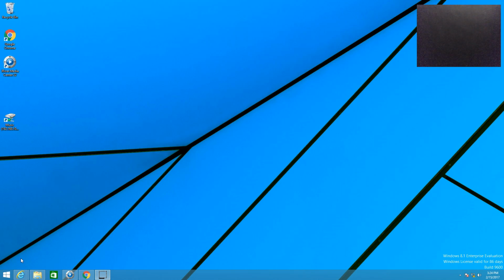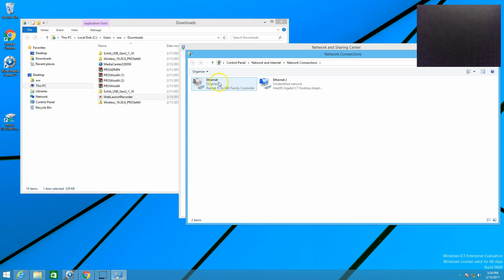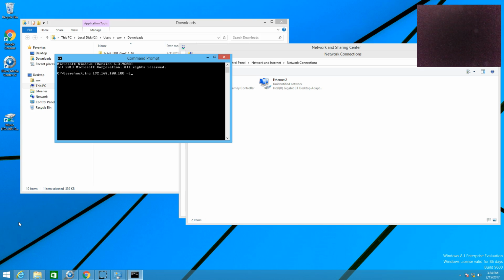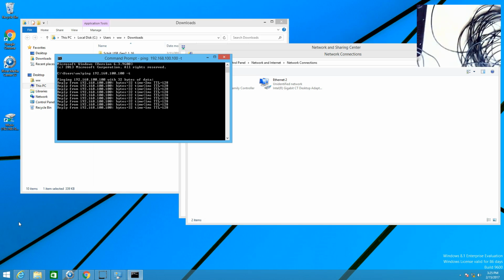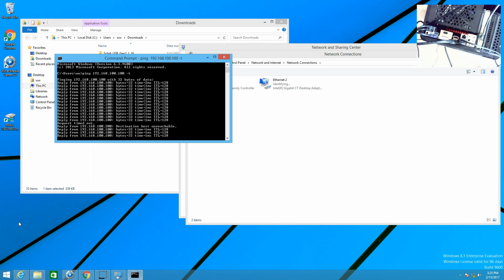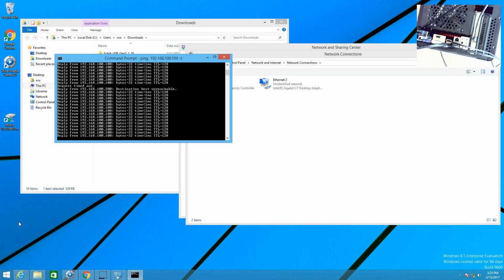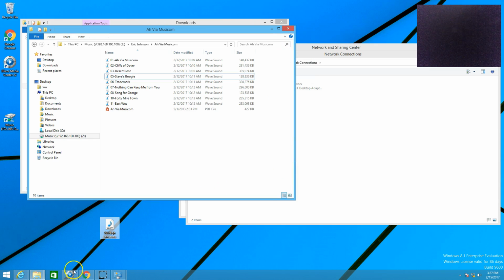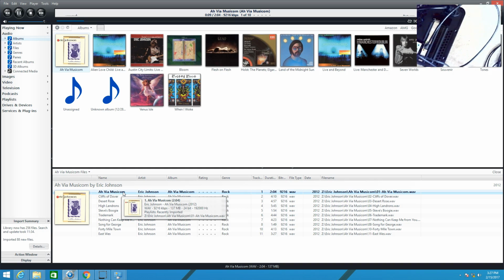$330 12ft WireWorld CAT8 vs $90 315ft standard CAT5e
In the 2nd installment of Audiophile Ethernet bullshit we start comparing boutique and bog standard cabling with a managed switch setup with LAG.